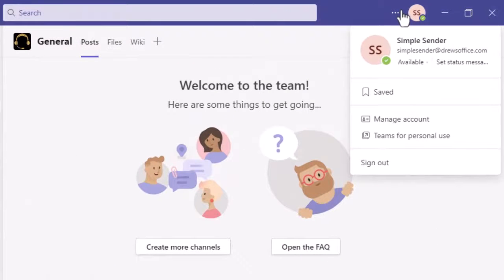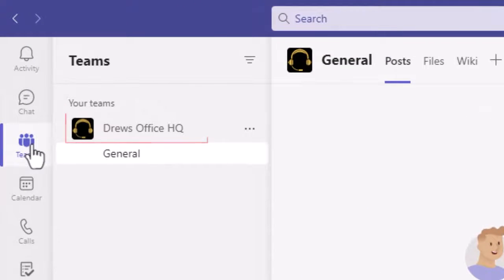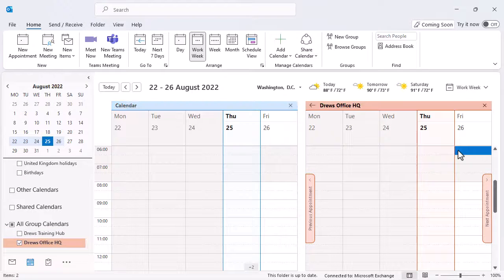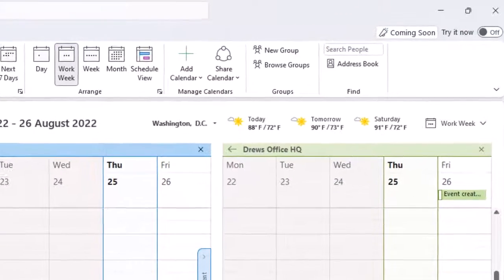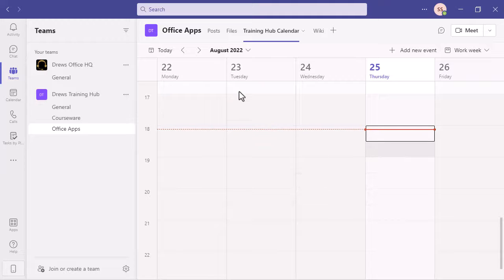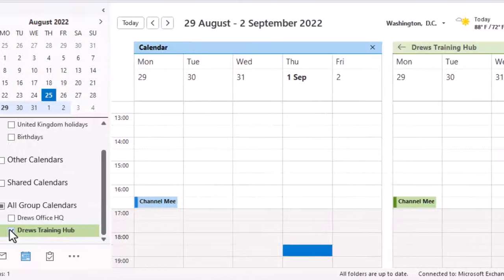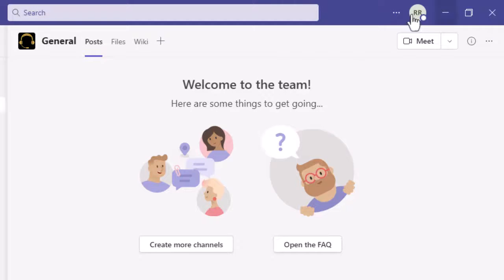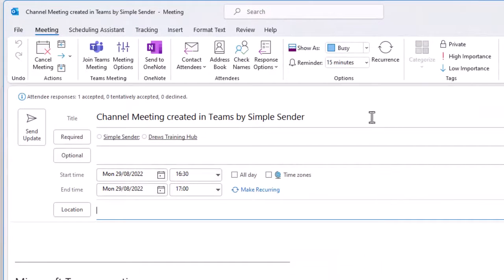MS Teams vs. Outlook Calendar: The Confusion Conquered!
Intrigue Alert!

Ever feel like Microsoft throws calendars at you like confetti?  You're not alone! This video unravels the mystery of MS Teams vs. Outlook Calendars: where to go, what to use, and why.

Channel Calendars vs. Group Calendars vs. Personal Calendars:

Channel Calendars:

Think team projects: Shared tasks, deadlines, events – it's all here for your team to see.
Group Calendars:

For broader collaboration: Share schedules across departments, committees, or even the whole company.
Personal Calendars:

Just you and your schedule: Appointments, birthdays, reminders – keep your personal life organized. ️

Connecting the dots: Easily sync all your calendars in one place (yay for less confusion!).
Meetings on the go: Schedule, join, and even present directly from Teams (no more app-switching frenzy!).
Keeping it personal: Block out private time on your personal calendar even when sharing your Teams availability.
Bonus Tip: Leverage the power of custom views and filters to see the information that matters most to you.

Remember:

Teams: Focus on collaboration and project management.
Outlook: Master your individual schedule and organization.
So, ditch the calendar confusion and conquer your day with the right tool for the job!